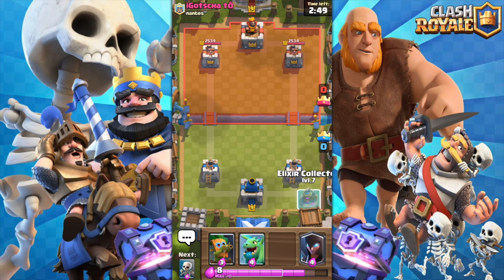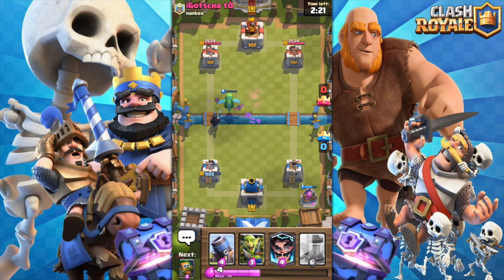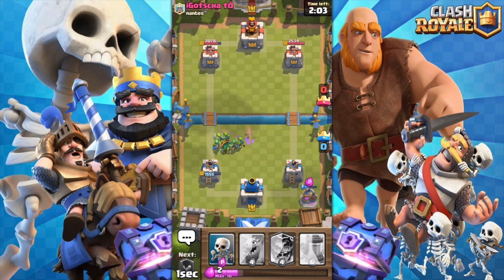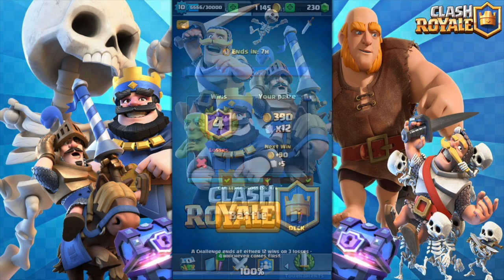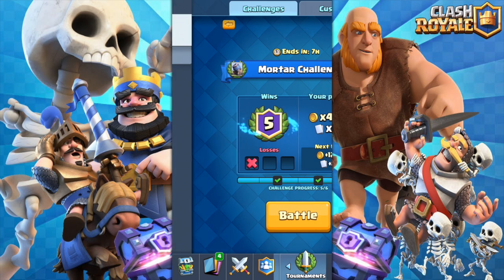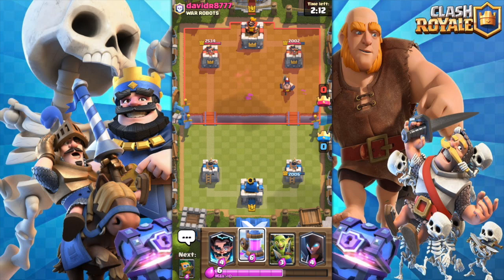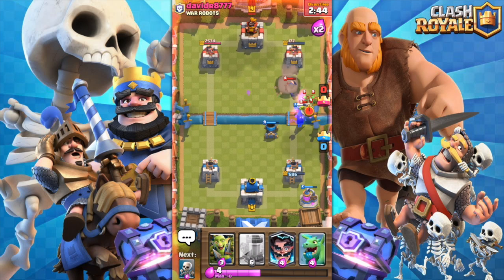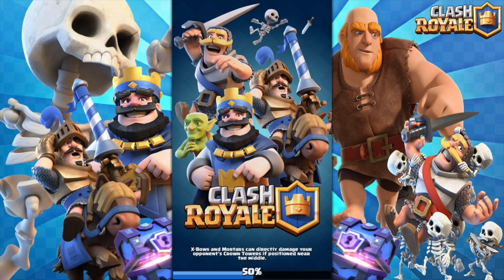MORTAR CHALLENGE DECK! | One of the best?? | Clash Royale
Use this Clash Royale Mortar Challenge Deck and the strategy we go over in the video and Rabid Carrot can pretty much guarantee you'll win this challenge. One of the best Mortar decks for the challenge — try it out!